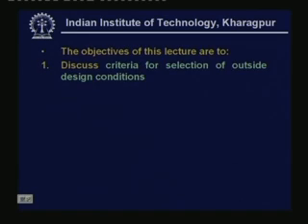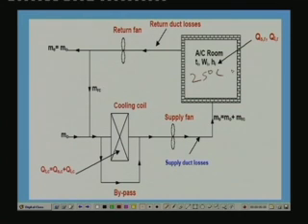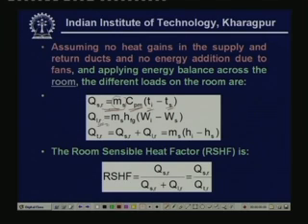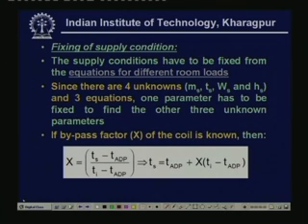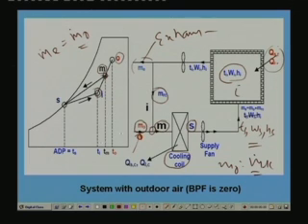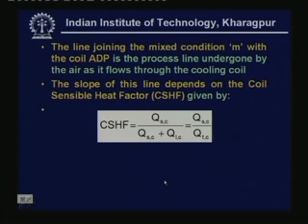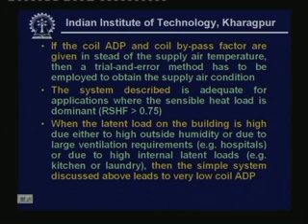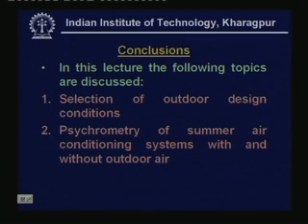Lecture - 37 Psychrometry of Air Conditioning Systems